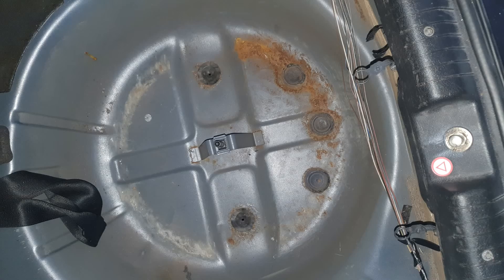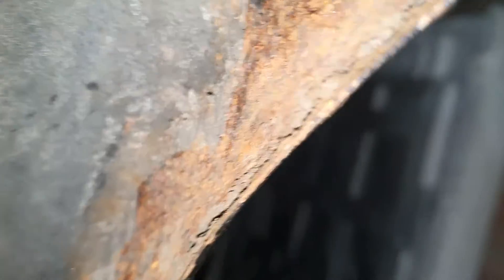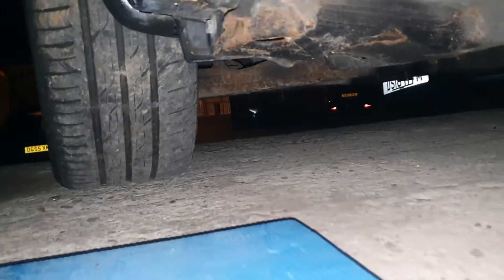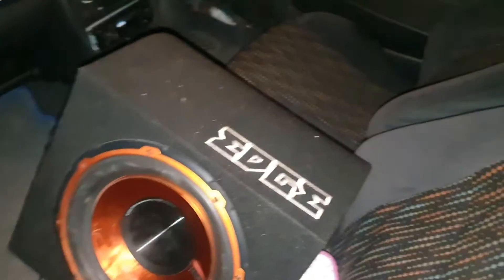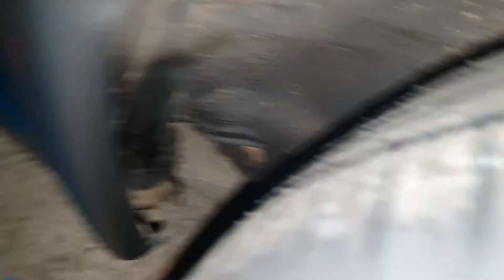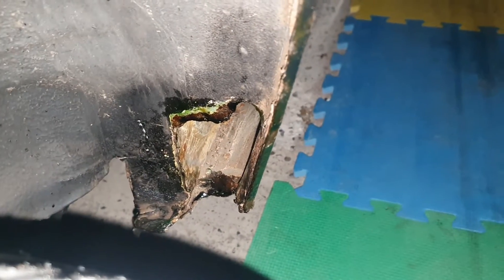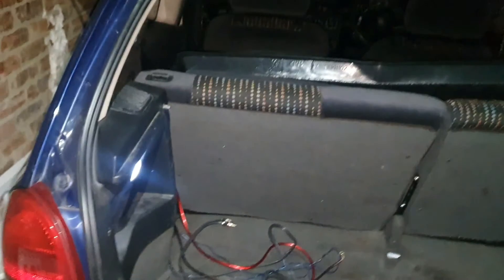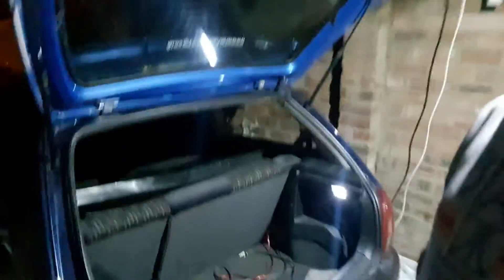Massive rust problem :( Project corsa B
Well well well, fumins thrown a dampener on hopes of getting her road worth. a huge rusted out spot in the rear arch is now critical to the passing of this years MOT. What is going to happen now? find out in this video.